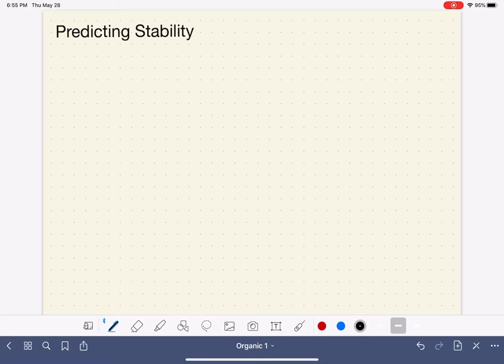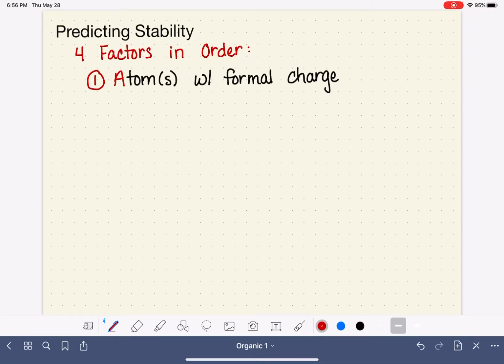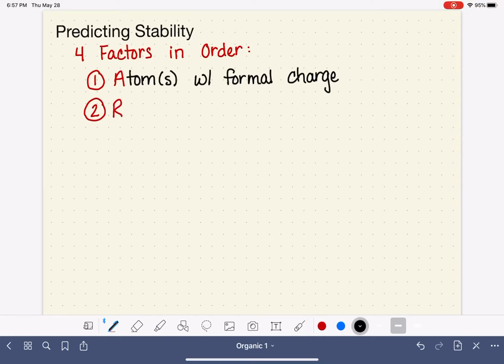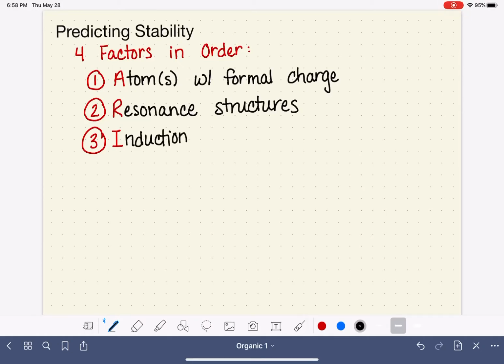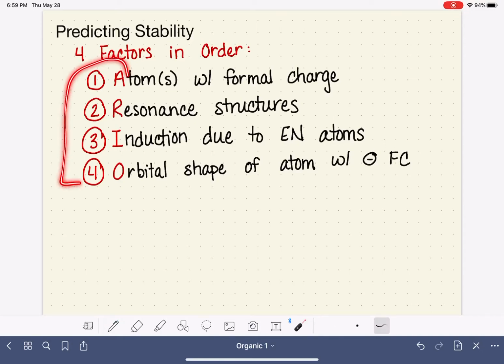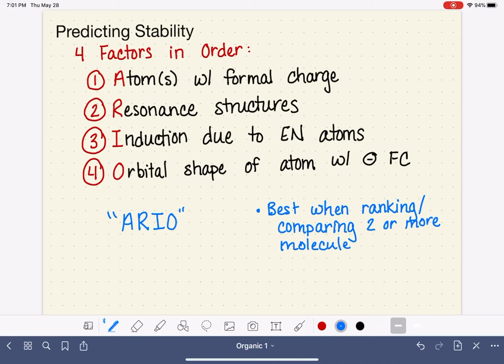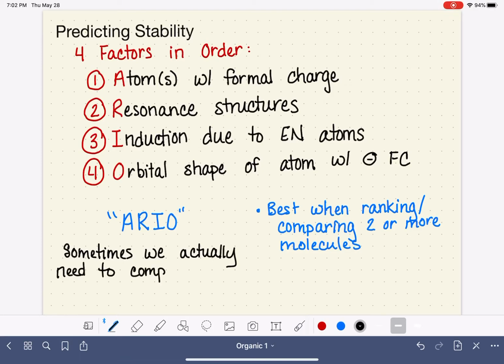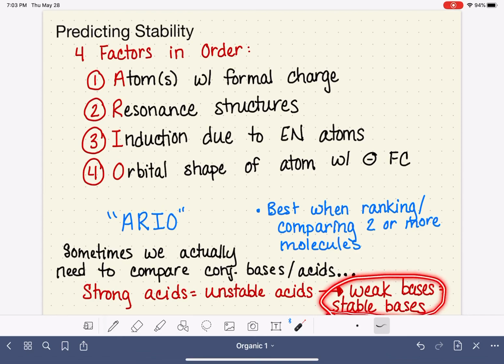20: Introduction to predicting the stability of a molecule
A description of the four factors used to predict the stability of an organic molecule.